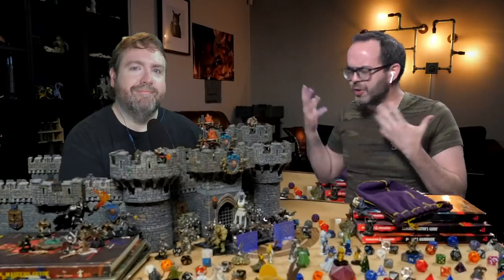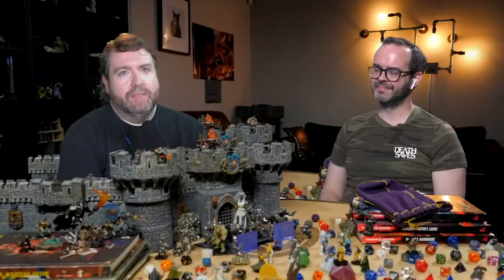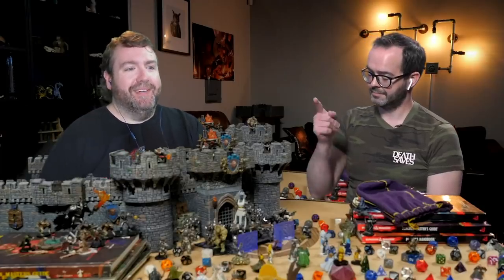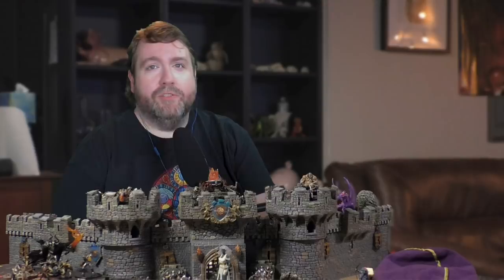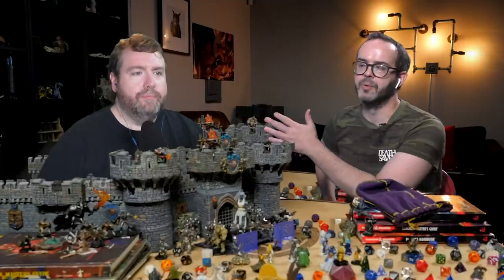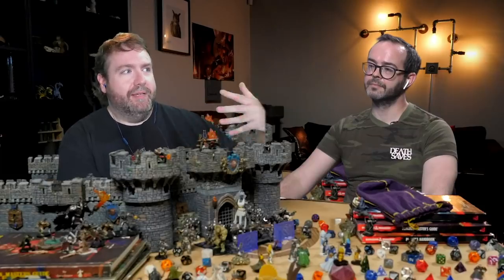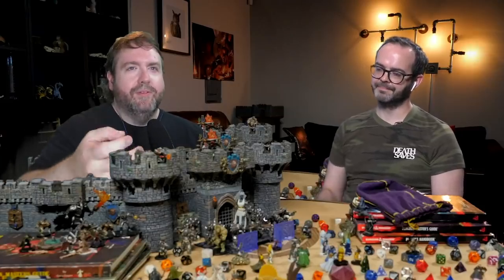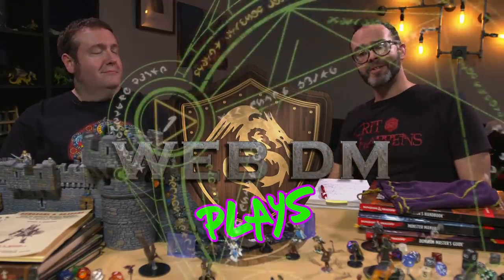Tool Proficiencies | 5e Dungeons and Dragons | Web DM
Tool proficiencies! How the heck do you use em as a player? What do they mean - what's the difference between perform and use musical instrument proficiency?! Today, we're opening this kit up, explaining how to use tool proficiencies as a player and how to apply them as a DM too.

**GET MORE WEB DM! HELP US MAKE THE SHOW!

If you 're gonna get books on Amazon, do it with these links and support Web DM! Theros

5e Dungeons & Dragons is here to stay, and Web DM is here to help!!! Jim Davis & Jonathan Pruitt have been playing Dungeons & Dragons for a combined 30+ years, and on Web DM they demystify, dethrone, and defrock this Dungeon we call Dragons! Join Pruitt & Jim as we kick down the door and talk some serious Dungeons & Dragons!